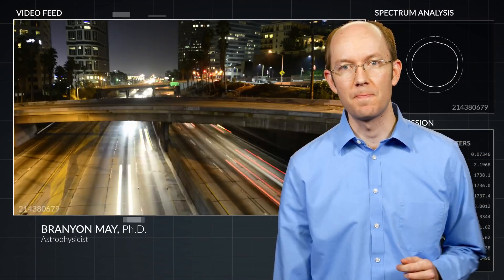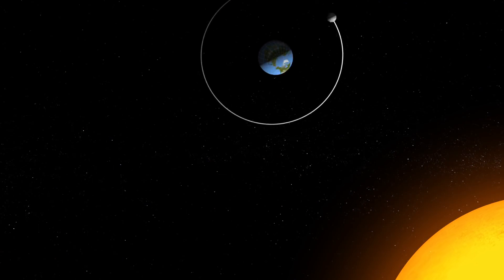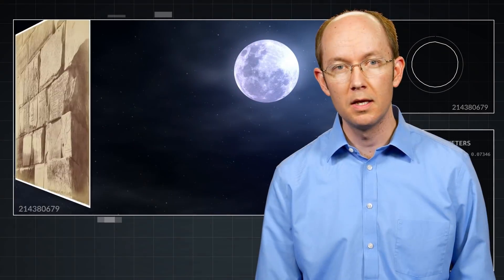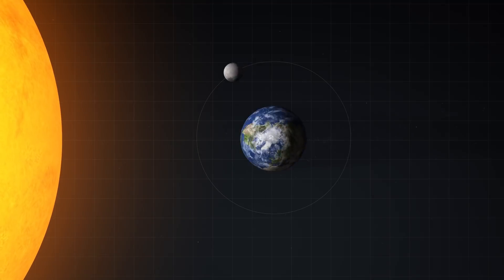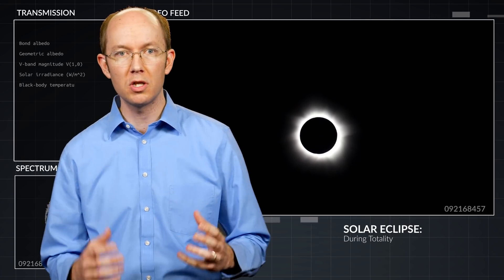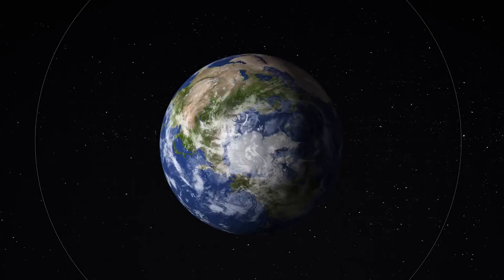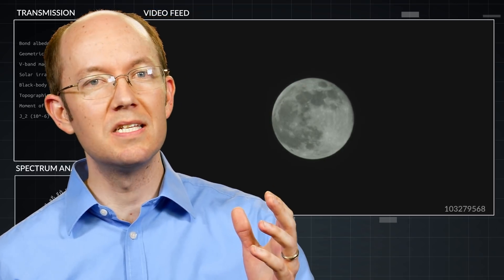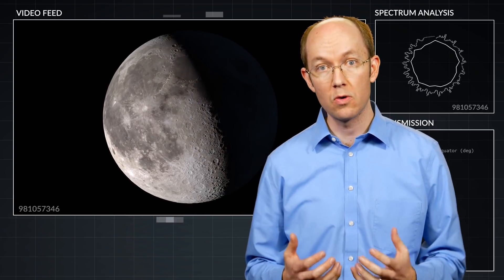Earth's Moon | Beyond the Stars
Come explore Earth’s nightlight, the Moon.  The Moon is our nearest celestial neighbor, making it the brightest object in the night sky.  Since the beginning of creation, it also has been used as a timekeeping device for tracking months and seasons.  Additionally, in its formation of ocean tides, the Moon has far reaching effects for sustaining sea life, influencing coastal conditions, and even affecting the atmospheric conditions. As the only body outside of Earth that man has personally landed on, set foot on and explored, our relationship to the Moon may be greater than any other celestial body. Created by God, the Moon has a designed role to support the balance of life here on Earth.